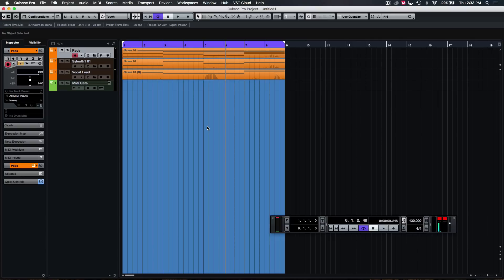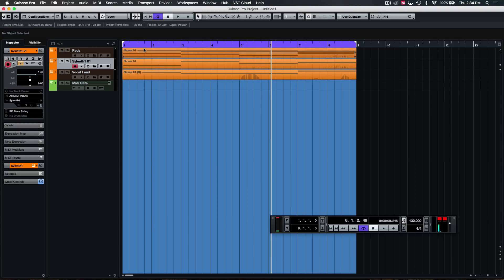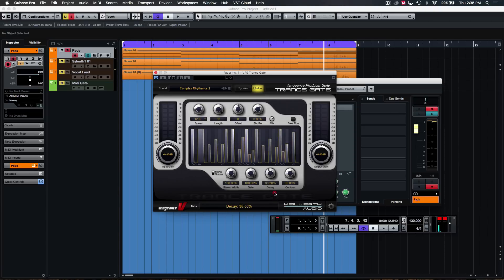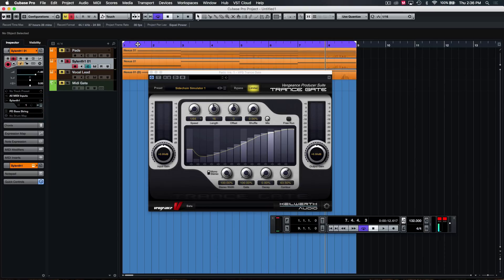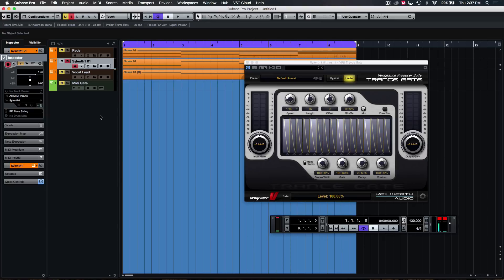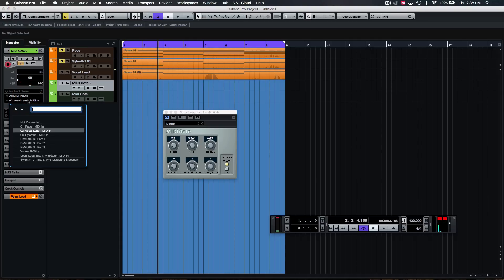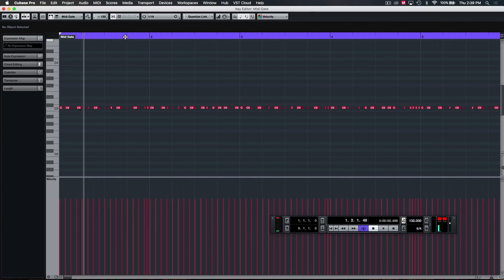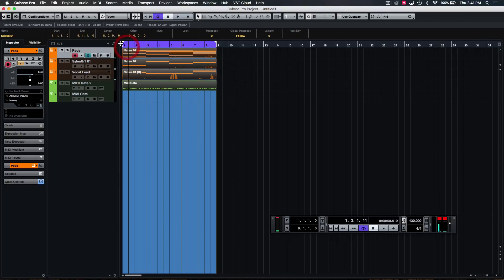Tech Tip - Trance Gates in Cubase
In this Tech Tip, Nate shows us how to get super tight trance gated pads, leads and basses in Cubase.